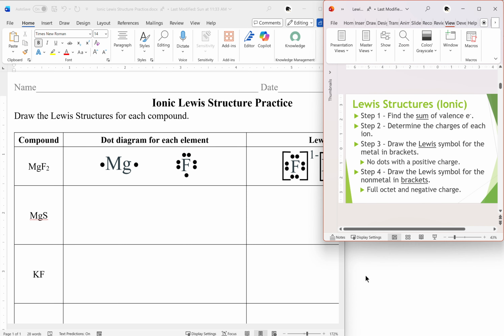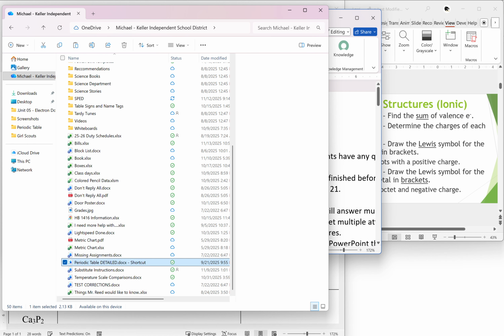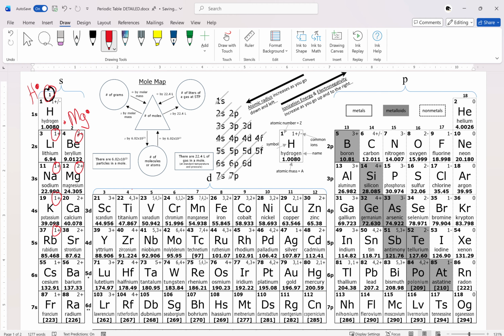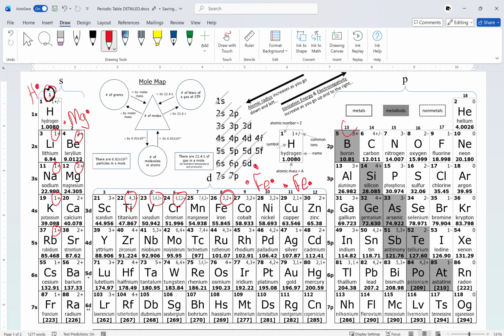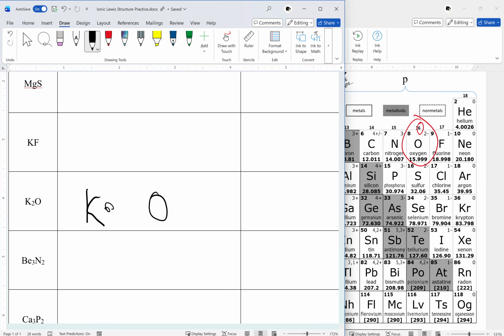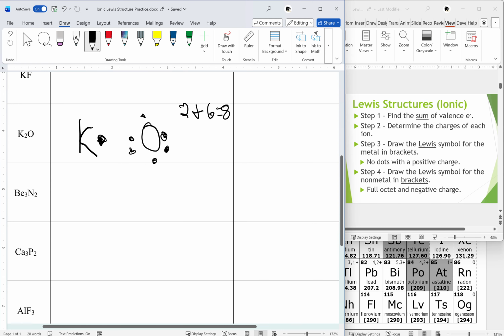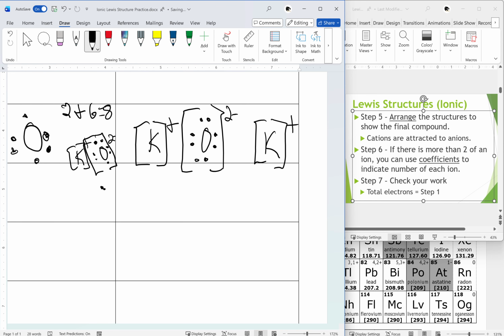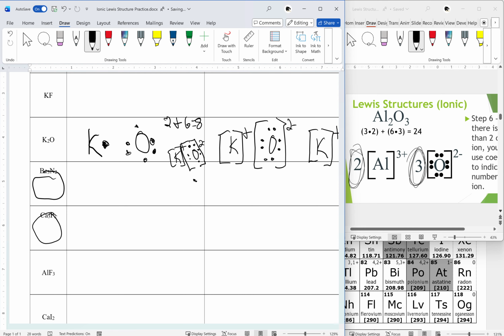Ionic Structures Practice Explanation